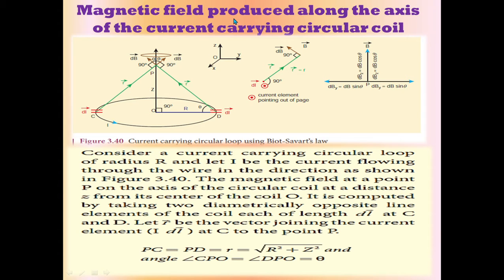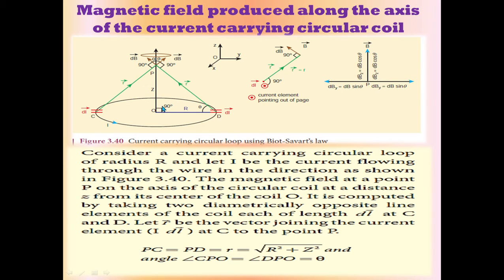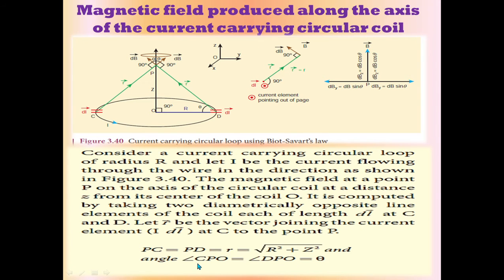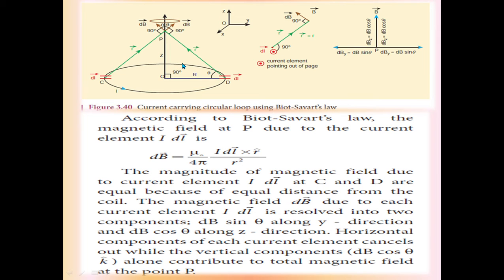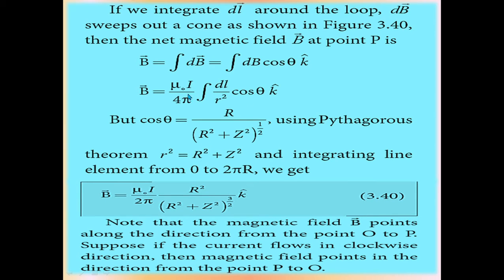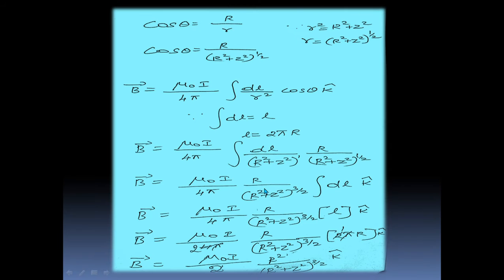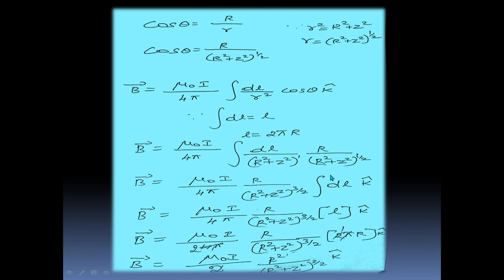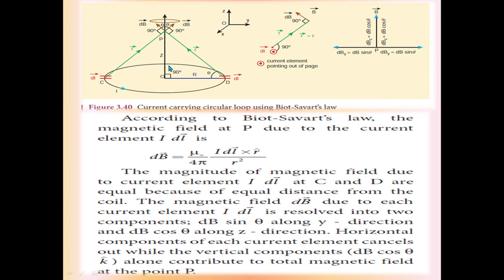PowerPoint Slide Show Magnetic field produced along the axis of the current carrying circular coil